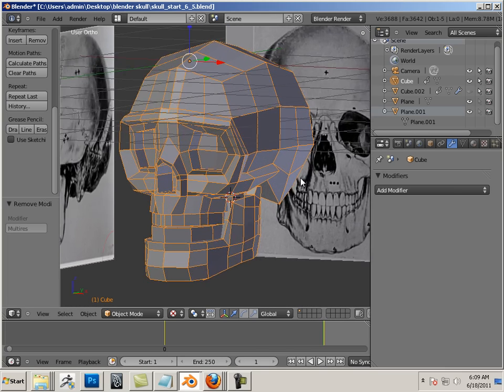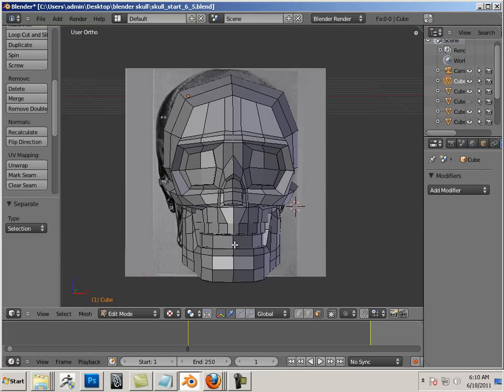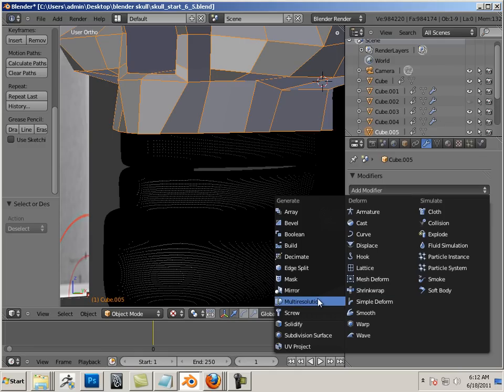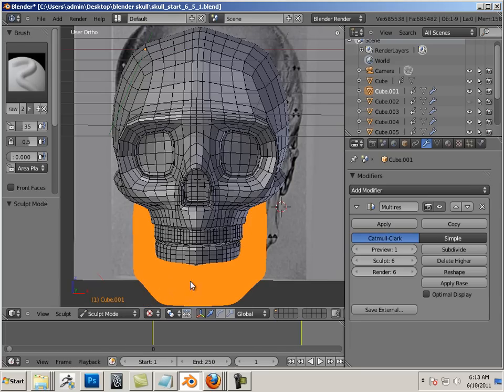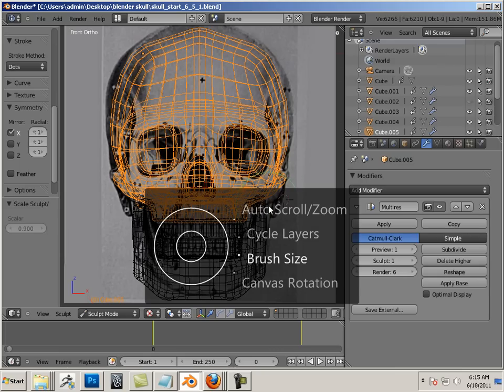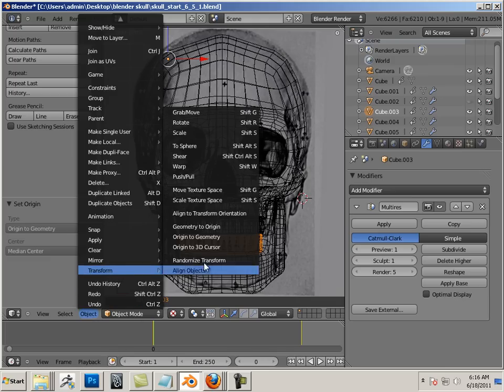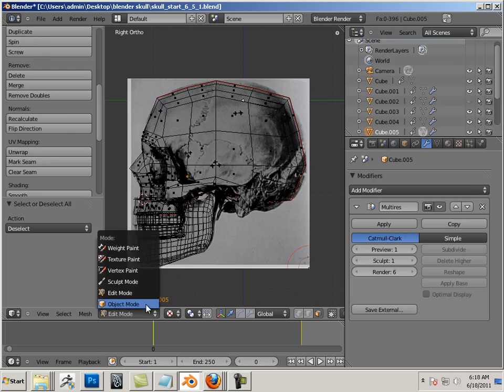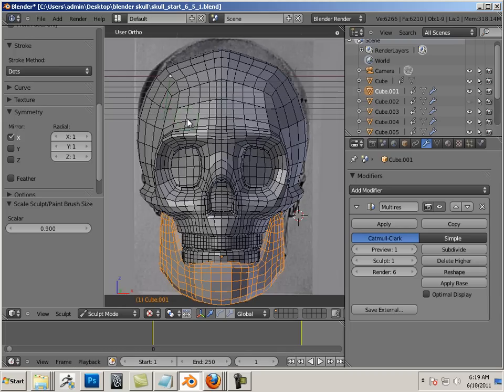1006 Blender (Prepping for sculpt).mp4